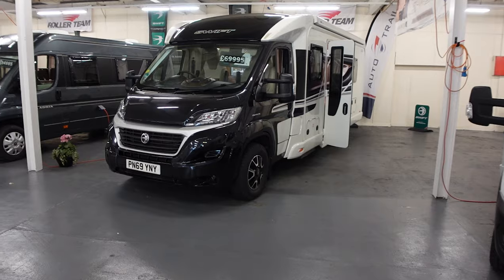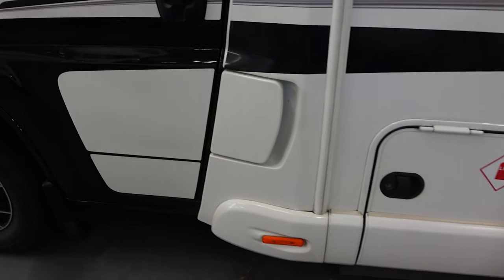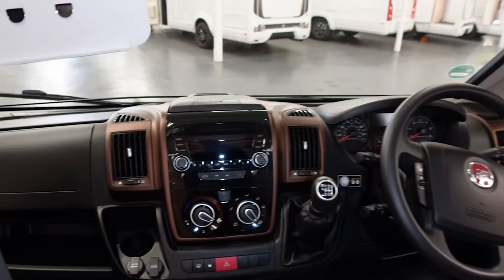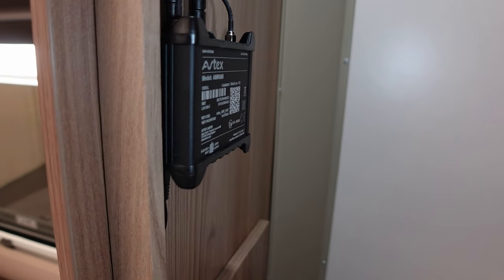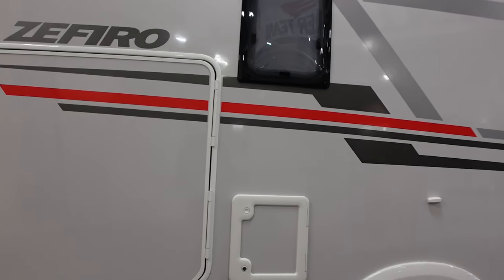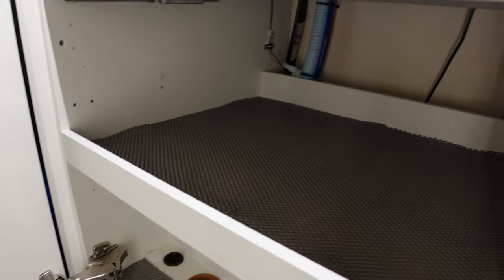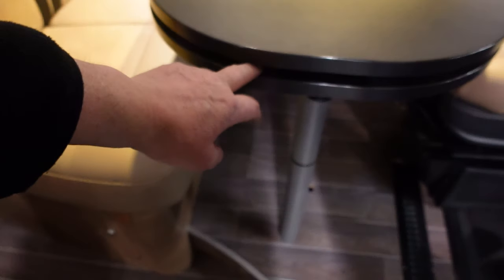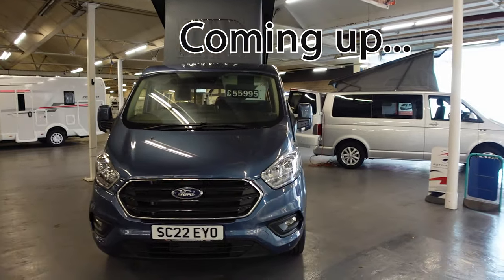Used Motorhomes At Todds Motorhomes - You Might Recognise One!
A look around some used Motorhomes at Todds Motorhomes. You Might recognise one of them!

Chapters
00:00 Todds Motorhomes
00:39 Swift Kon-Tiki Sport 574
15:20 Roller Team Zefiro 675
22:50 Adria Twin

▶ Motorhome:
Fiat Ducato Swift Kon-Tiki 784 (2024)